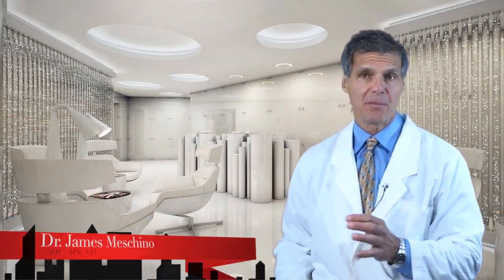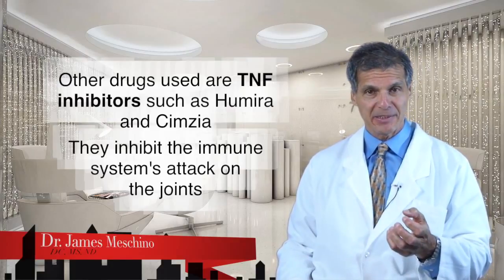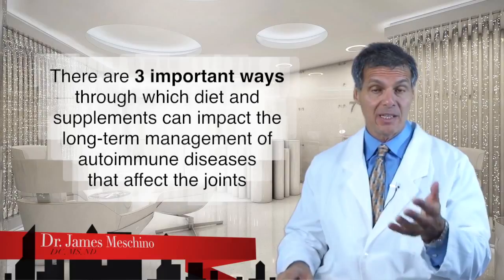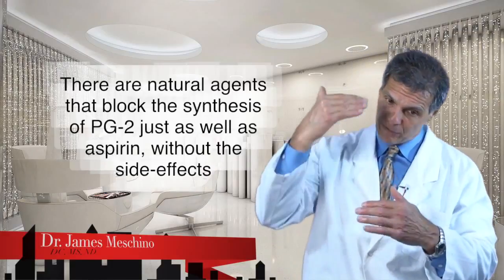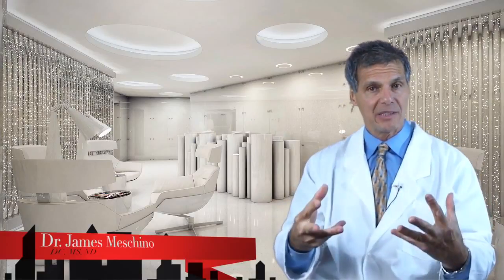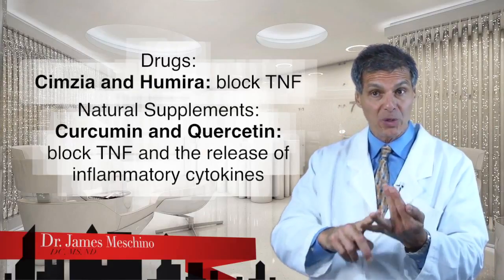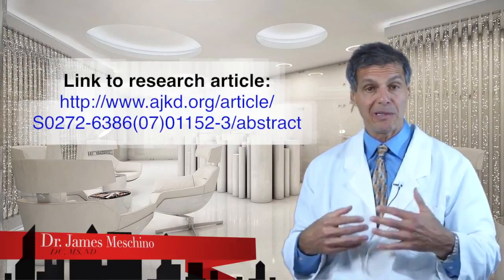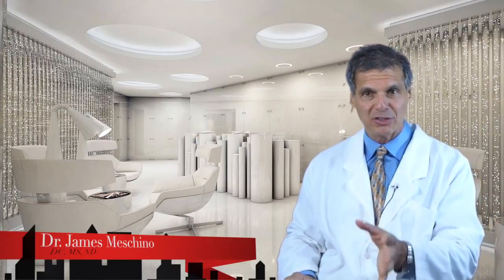Proven Natural Therapies To Help Manage Autoimmune Diseases Affecting Joints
In this video Dr Meschino explains the importance of diet, supplementation and chiropractic care in the management of autoimmune diseases - an often overlooked important part of treatment.